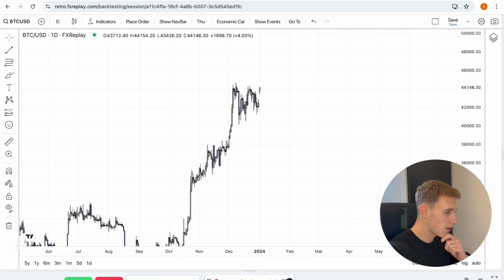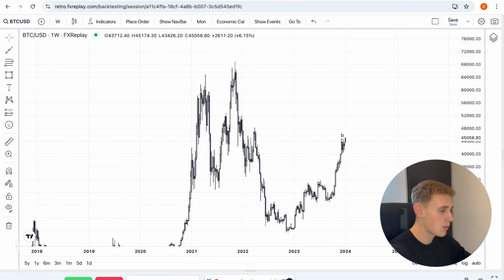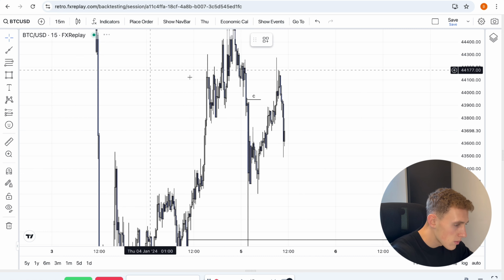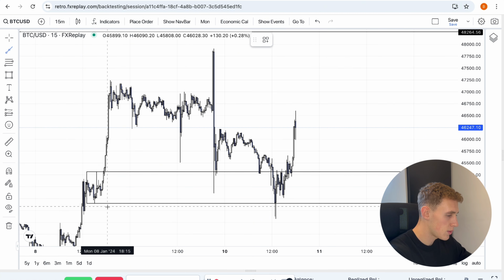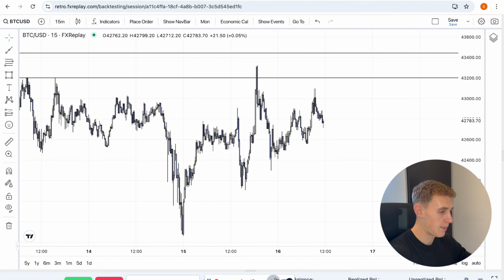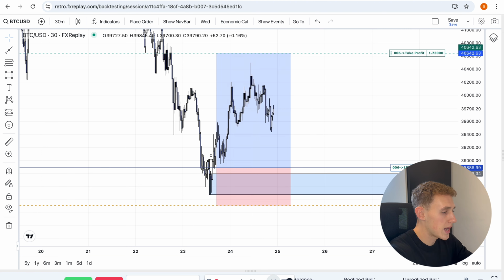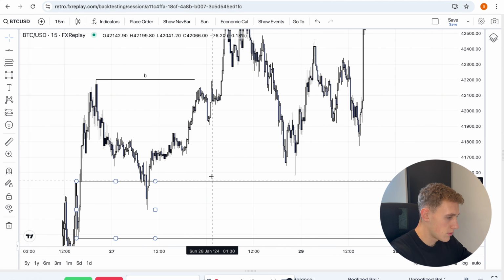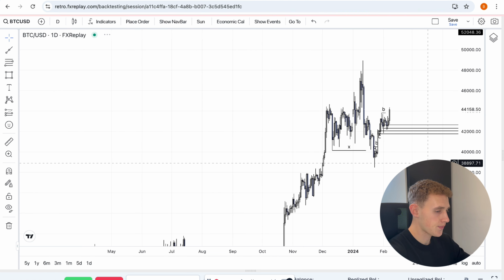Backtesting Bitcoin | Easy Liquidity Strategy